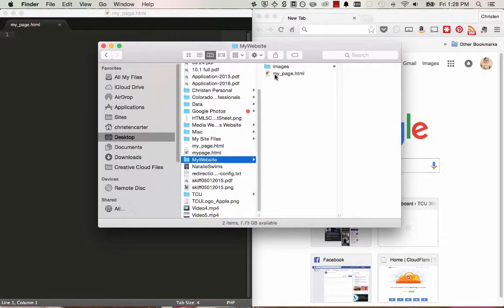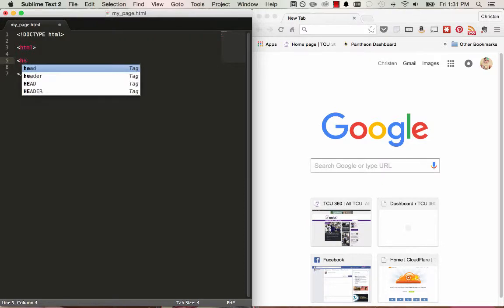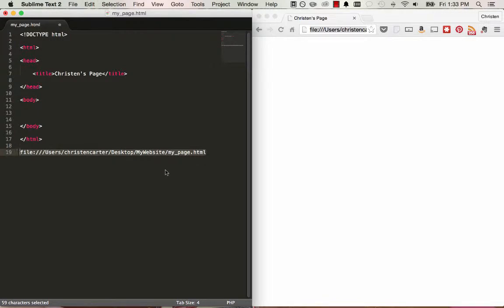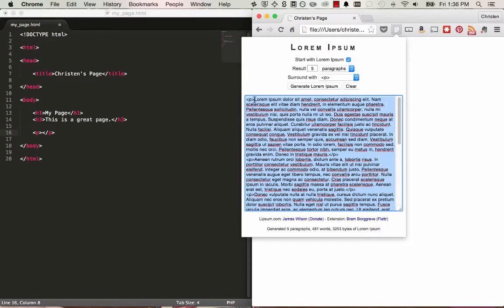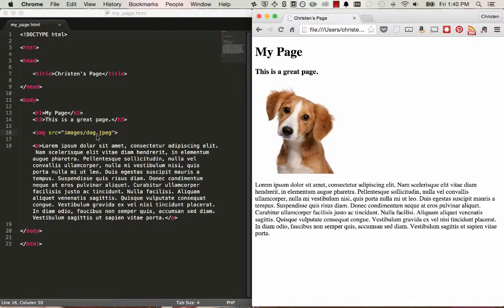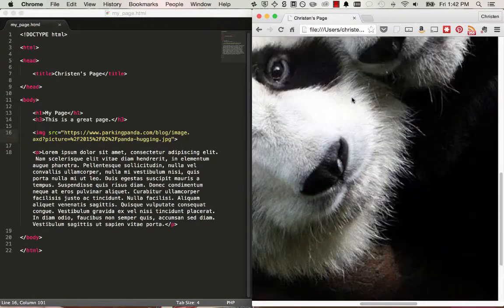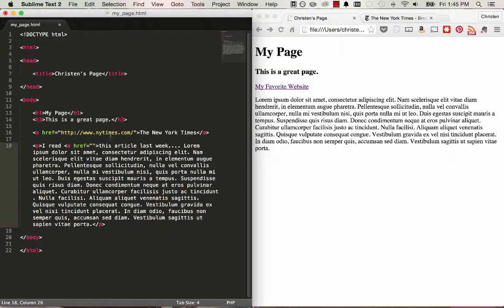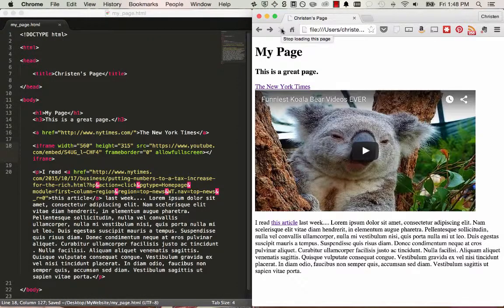Instructional Video #6: Intro to HTML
Getting started with HTML for Intro to Media Web Tools course.